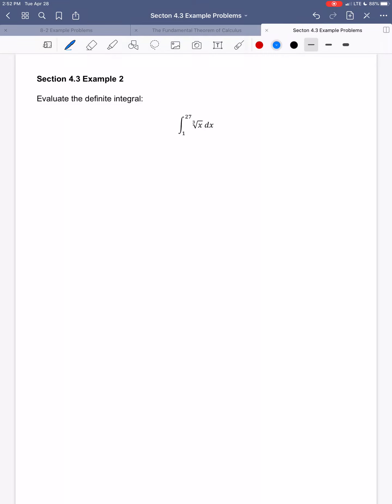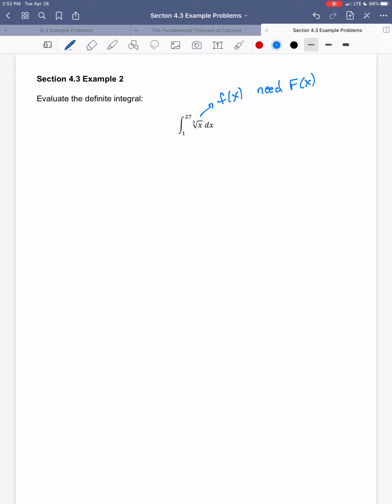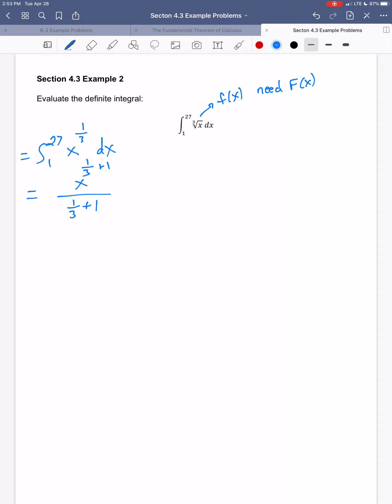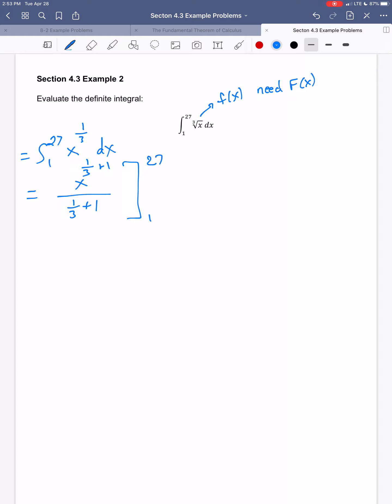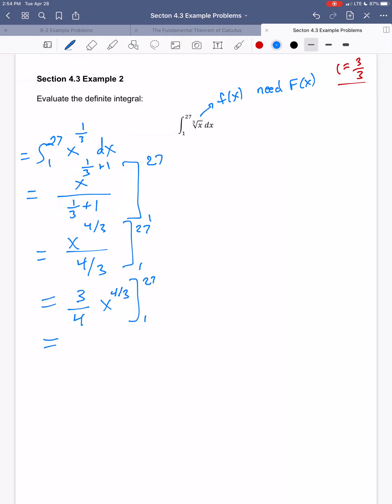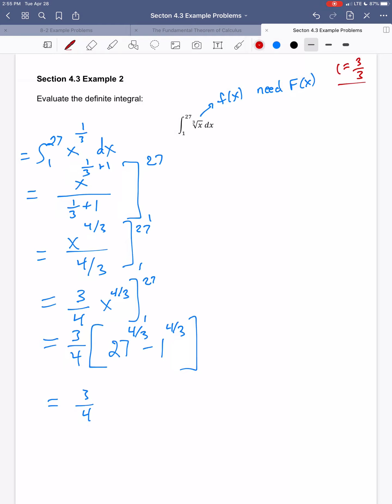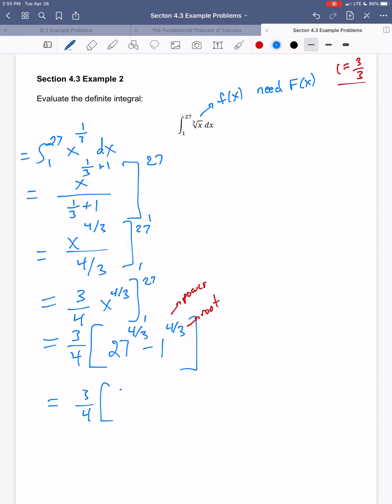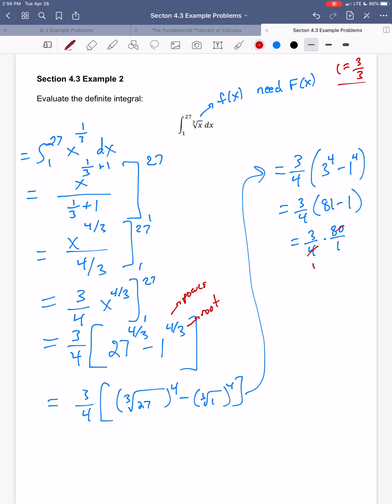Evaluating Definite Integrals: Example 2